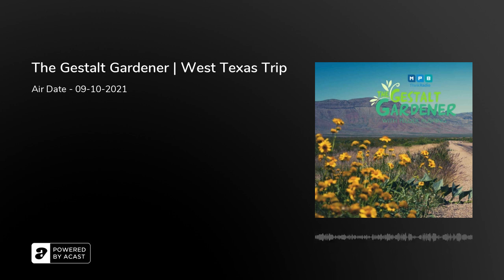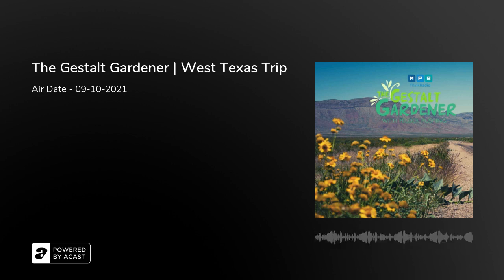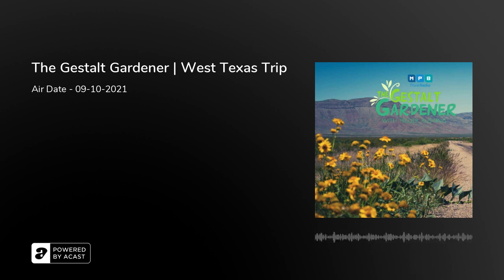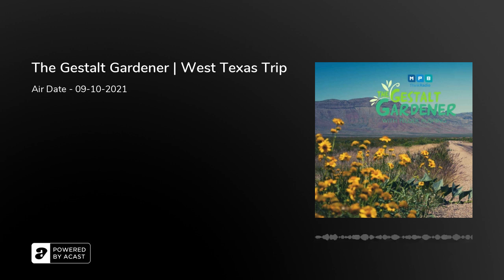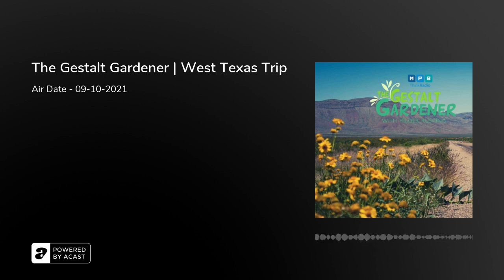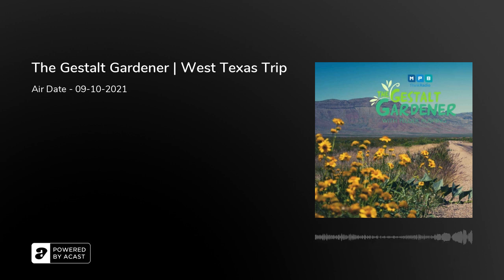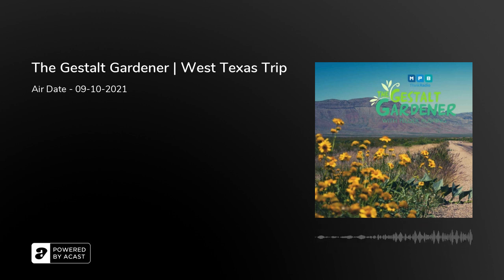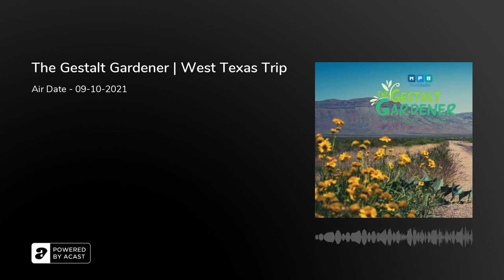The Gestalt Gardener | West Texas Trip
Felder is out of the studio this week and spending some time in the lone star state to chat it up with some master gardeners.  Yet, as always he makes time to answer another round of southern gardening questions.  Also, are you ready for your fall garden?  Felder shares some tips to help you prepare for another harvest later this year.  Let's get dirty!